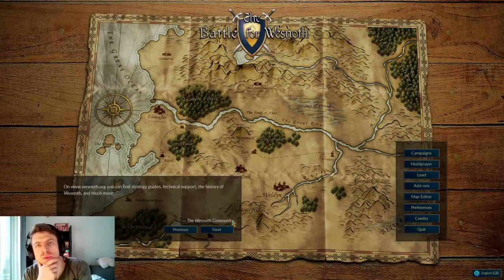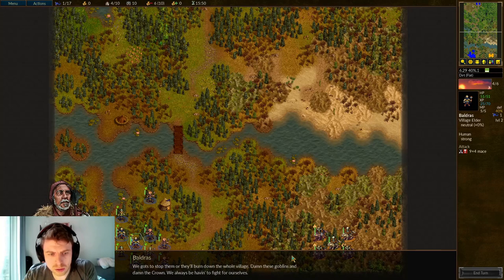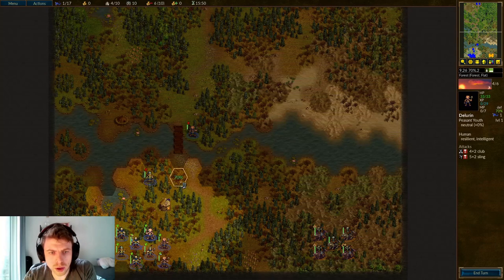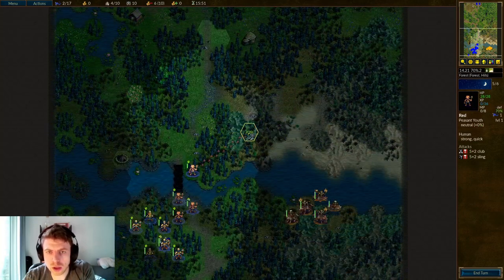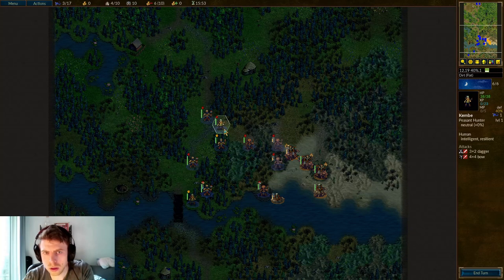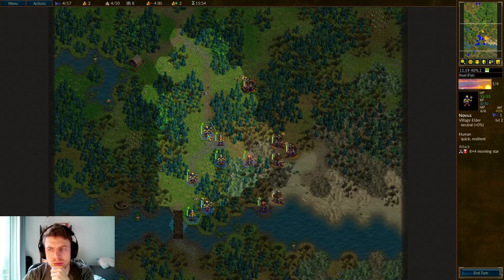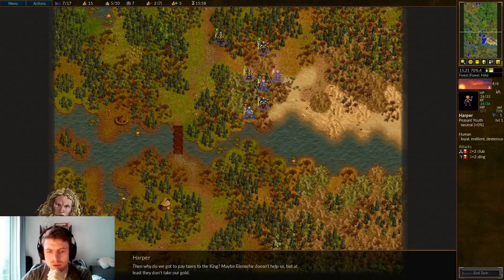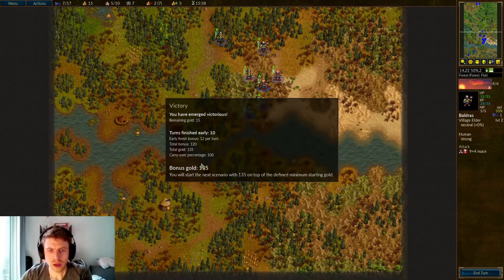The Battle For Wesnoth | Liberty Campaign | Goblins, Raids and Villages!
Tom starts a campaign in an old favourite of his The Battle For Wesnoth. This unforgiving game yet ridiculously fun game is free to play so make sure you pick it up!